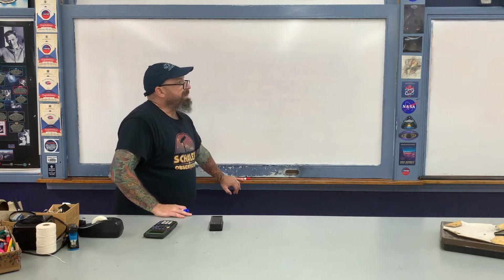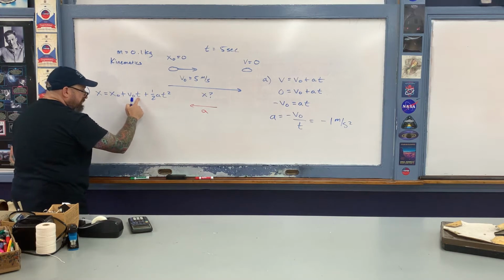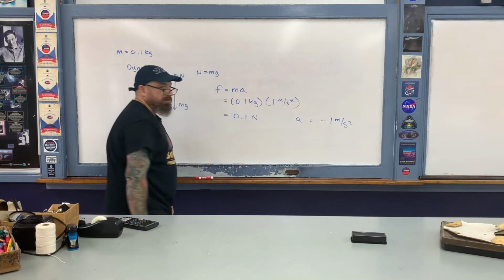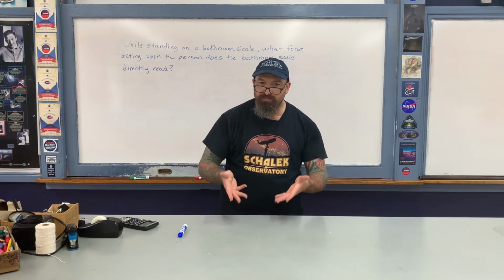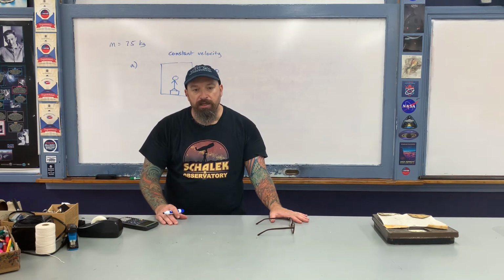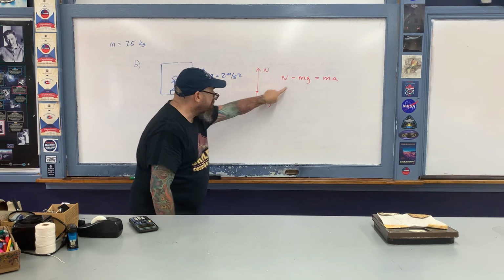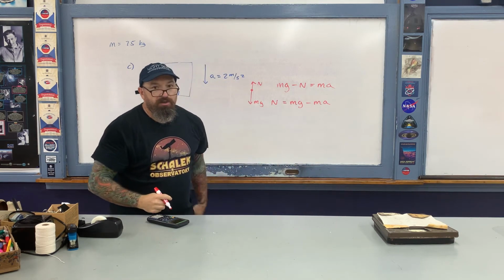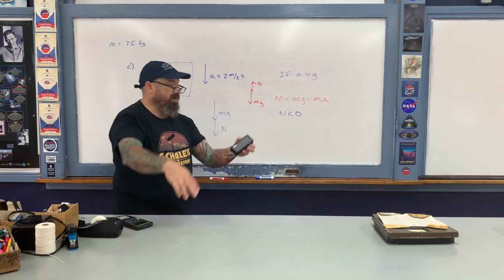Newton’s Laws Quantitative Lecture Part 2 - Conceptual Physics AB